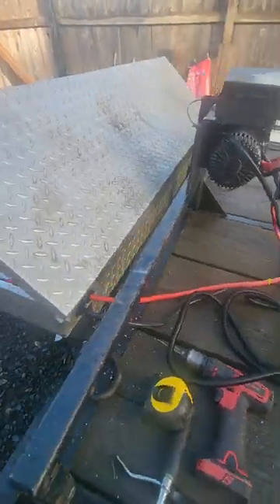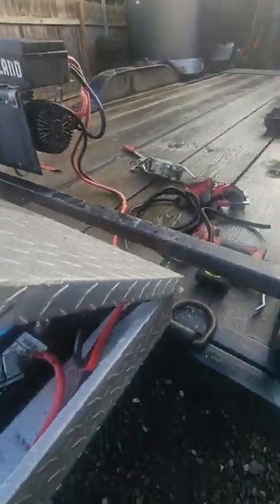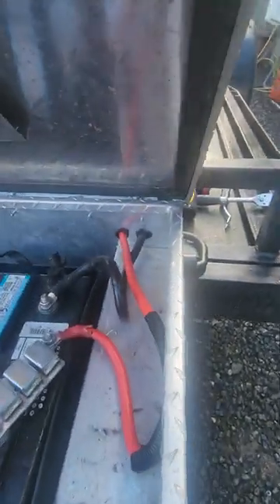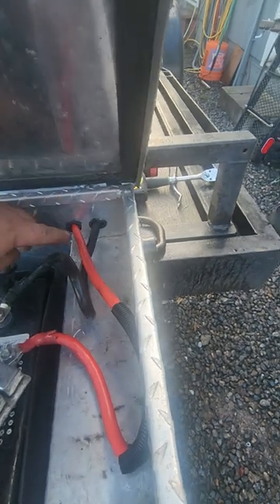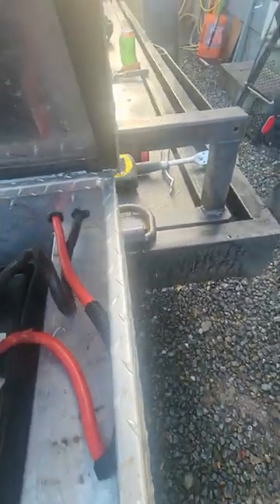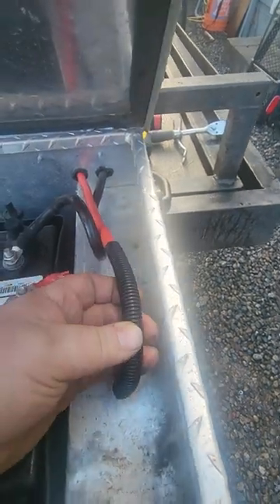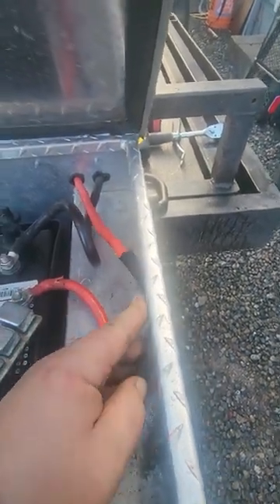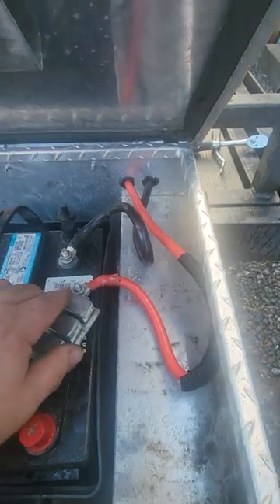trailer winch battery.